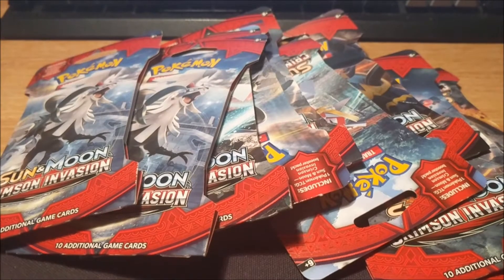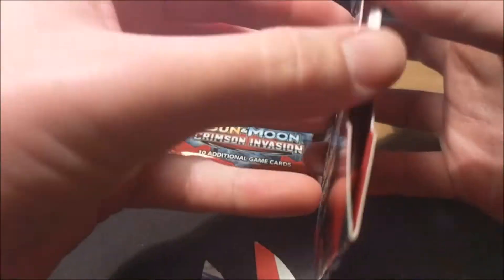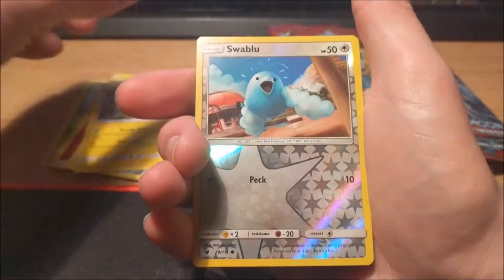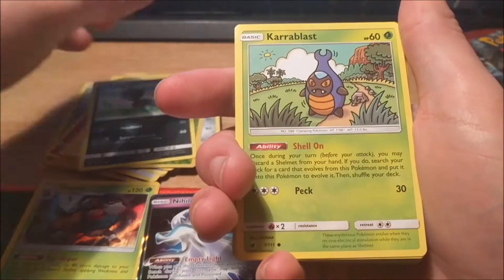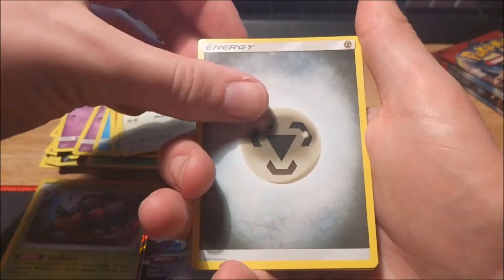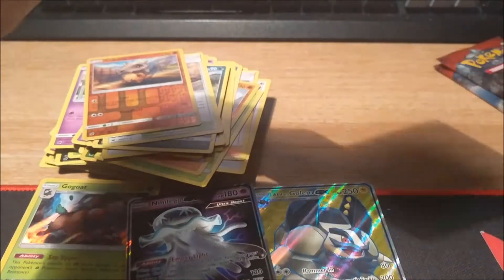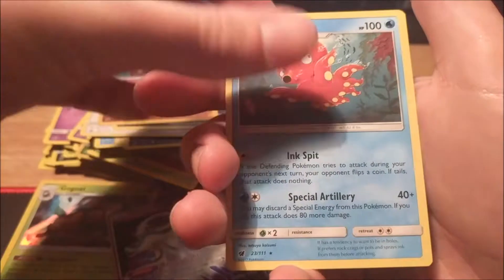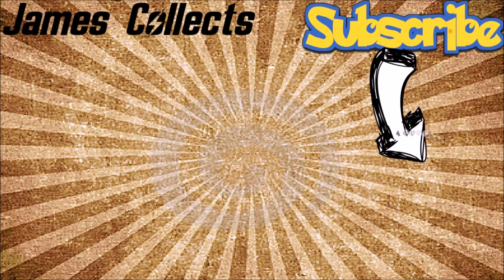Pokemon Sun and Moon Crimson Invasion Opening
Pop Socket
100x Trading Card Sleeves
1,000 x Trading Card Sleeves

Background music in order of playing, repeated until no further background music is being played

• Track Info:
Title: Adventures
Artist: A Himitsu
Genre: Dance & Electronic
Mood: Happy

• Track Info:
Title: Good For You
Artist: THBD
Genre: Dance & Electronic
Mood: Happy

• Track Info:
Title: Take It Easy
Artist: MBB
Genre: Dance & Electronic
Mood: Bright

• Track Info:
Title: We Are One
Artist: Vexento
Genre: Dance & Electronic
Mood: Bright